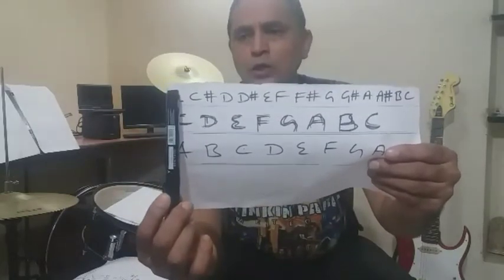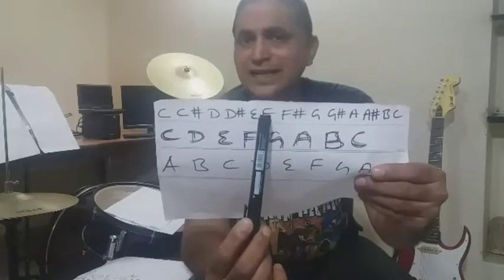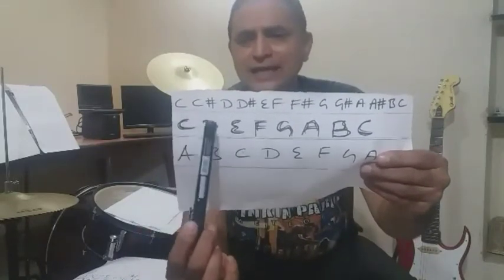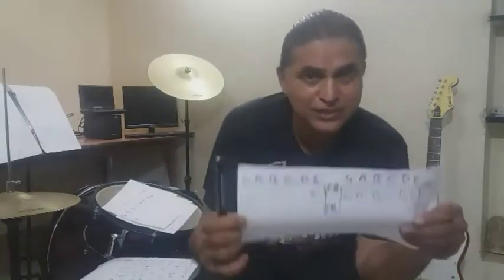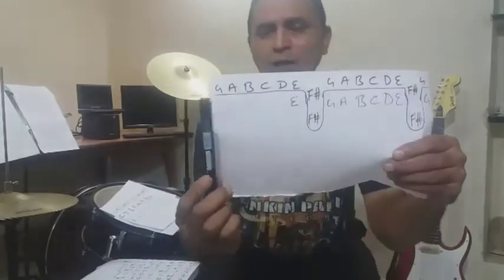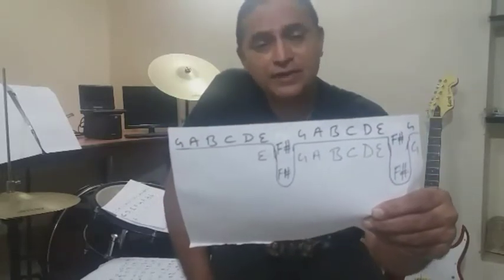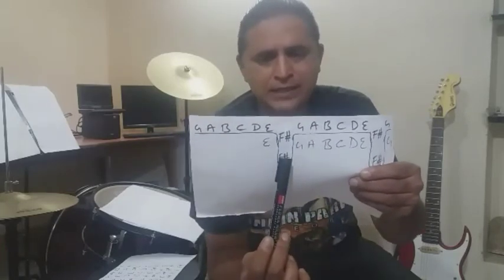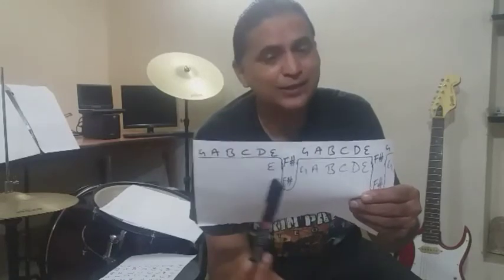Guitar for beginners (Part 10) Major & Minor Scales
Hey guys. In this video I am introducing major and minor scales. This is  most important video for all beginners. Because for further music studies , this is the basic foundation. Complete music is based on the scales. So you all make use of this class.